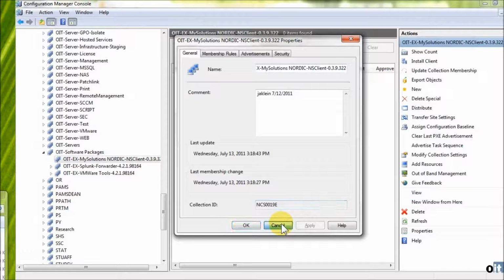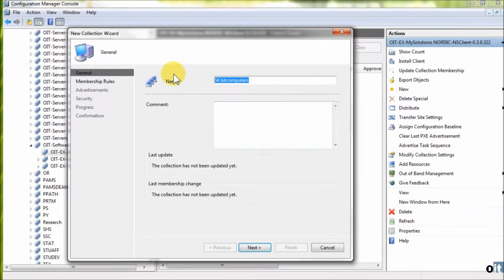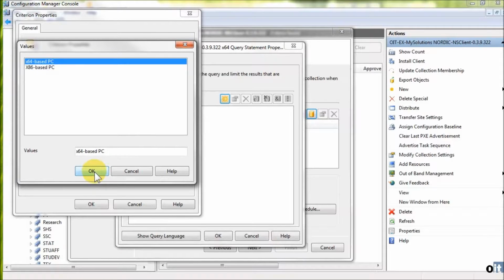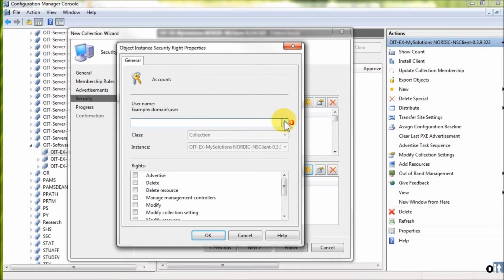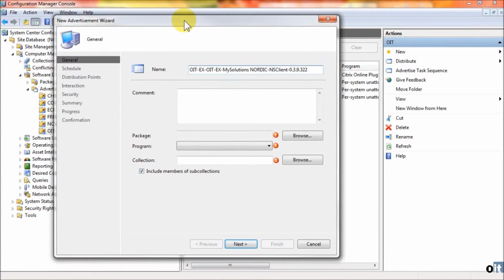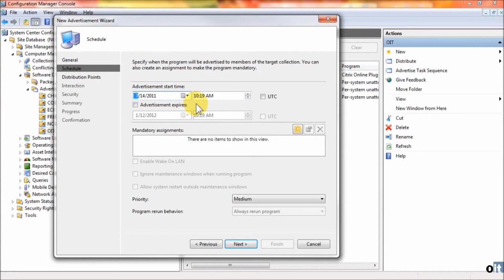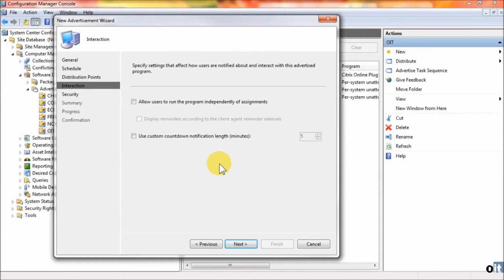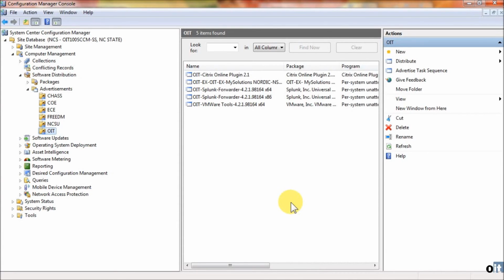SCCM Application Packaging 4 of 4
A simple screen cam with audio overlay demonstrating the distribution of an MSI application ( 32 and 64-bit versions) using SCCM as implementation